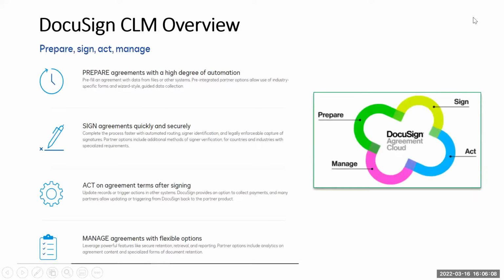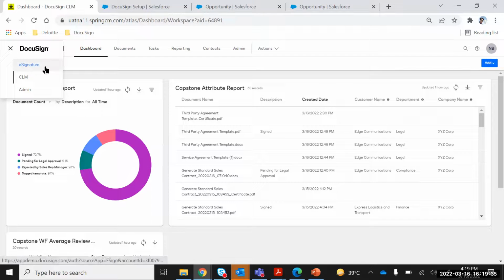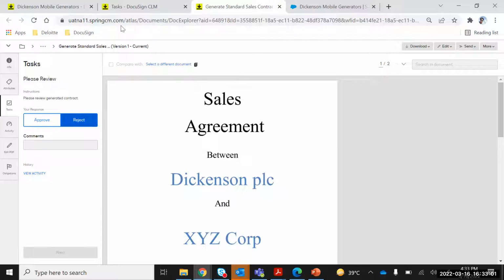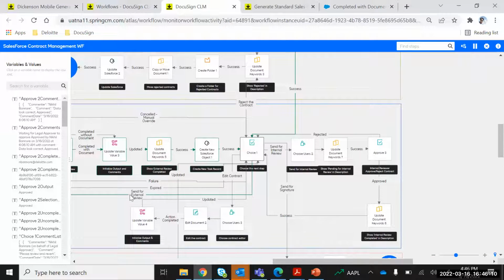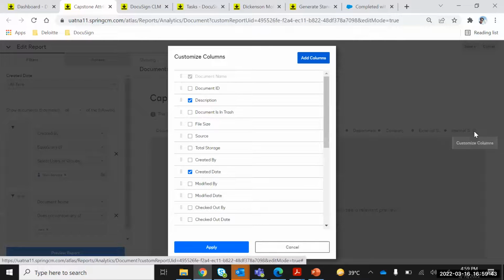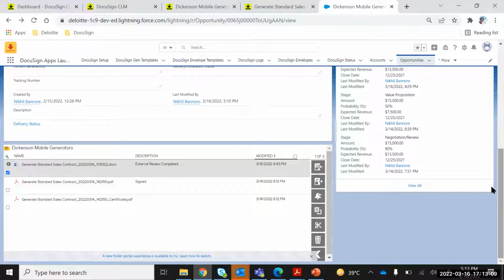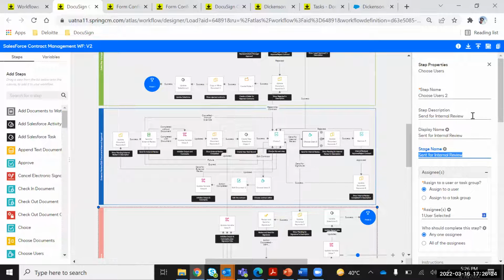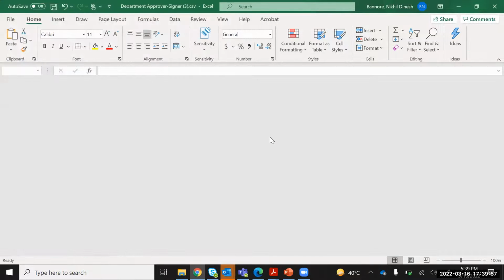DocuSign CLM Capstone Project_Nikhil Bannore